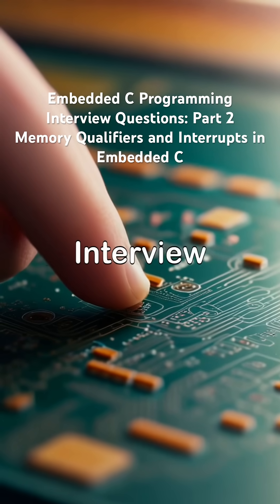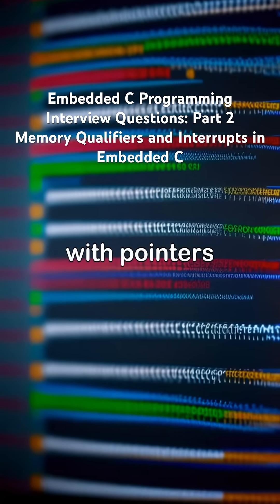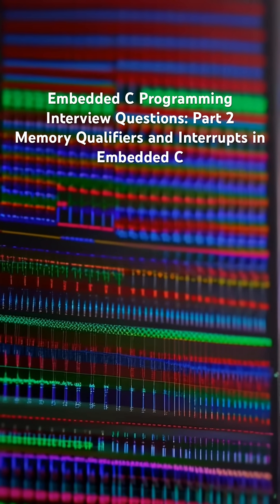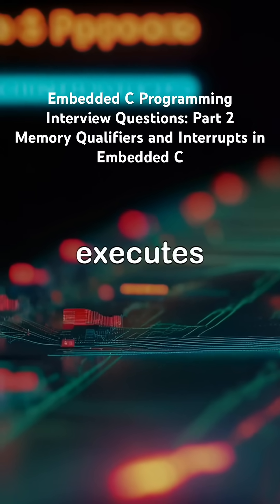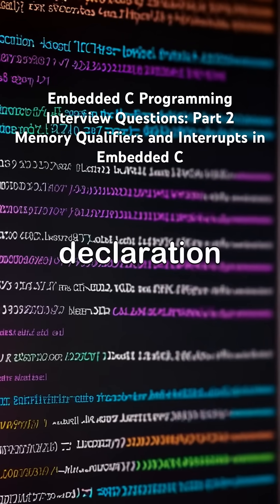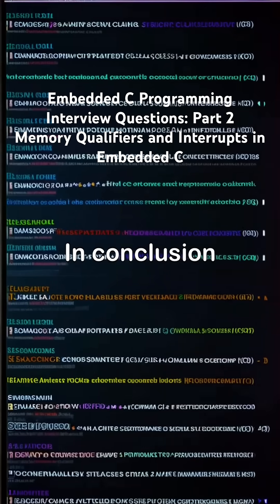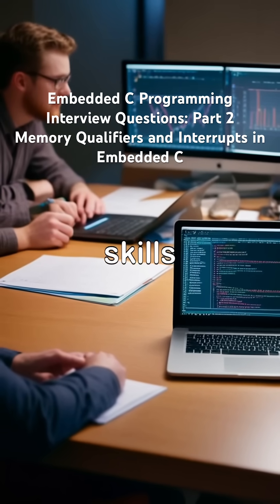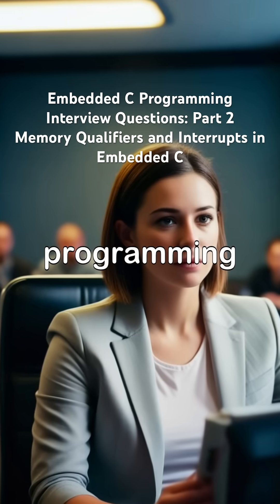Embedded C Programming Interview Questions: Part 2. Memory Qualifiers and Interrupts in Embedded C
Embedded C Programming Interview Questions: Part 2
Memory Qualifiers and Interrupts in Embedded C

• const with pointers:
The position of const determines whether the pointer, the value it points to, or both are constant.

• volatile and const together:
Used for read-only hardware registers that can still change unexpectedly due to external factors.

• ISR (Interrupt Service Routine):
A dedicated function that executes when a specific interrupt occurs. It must be fast, non-blocking, and carefully written.

• ISR declaration:
The way ISRs are declared depends on the microcontroller and compiler used. Naming and syntax follow specific conventions.